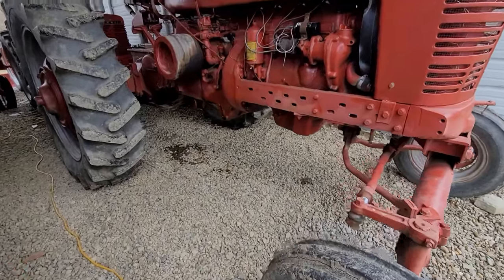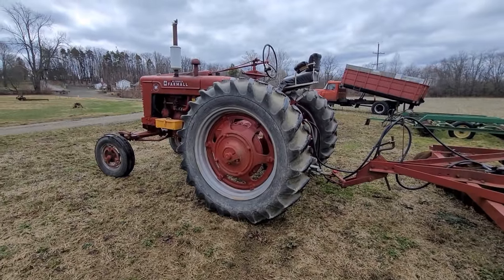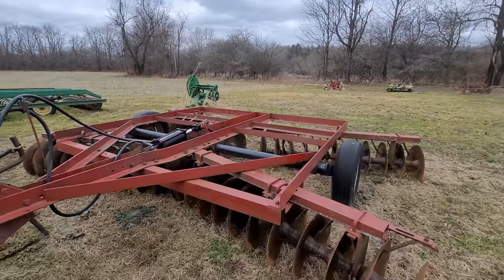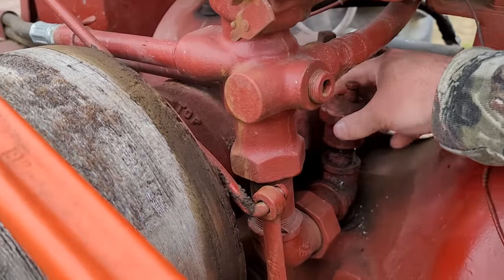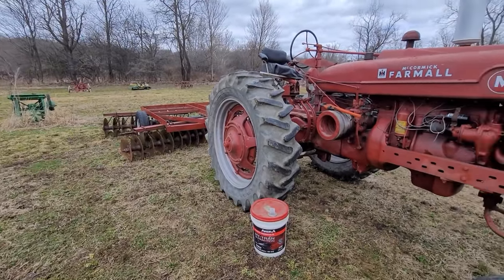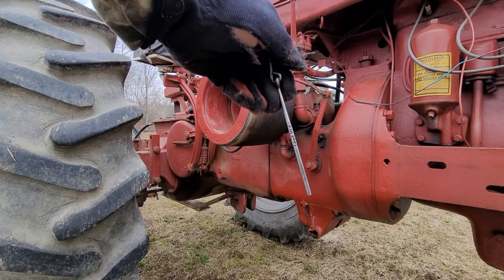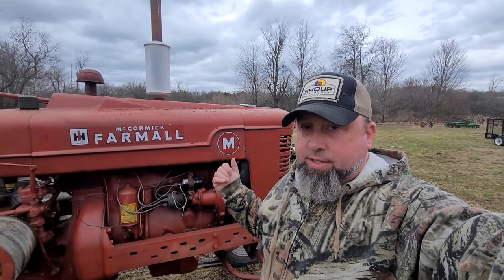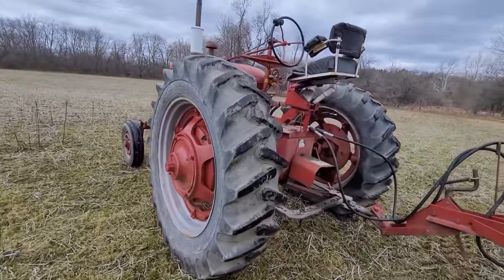How to Get the MOST Out of Your Farmall Tractor's Belly Pump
How to get the most out of your Farmall Tractor's Belly Pump. Antique farm tractor in operation on the farm. Vintage farm tractor in operation on the farm.